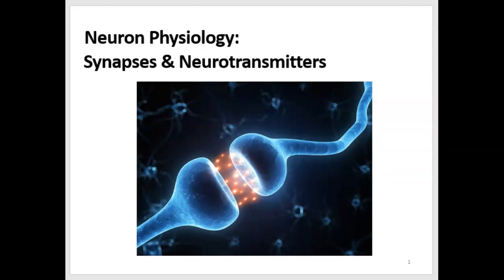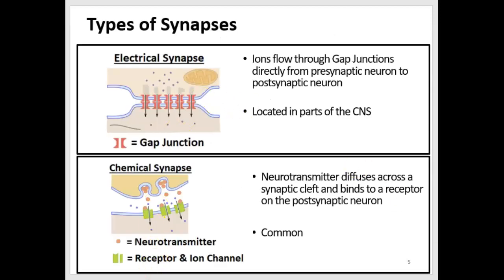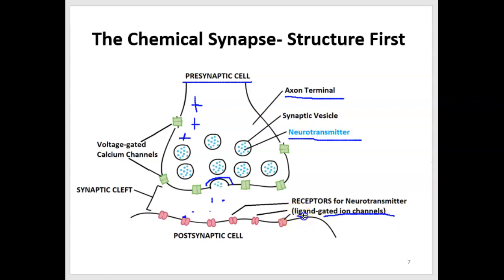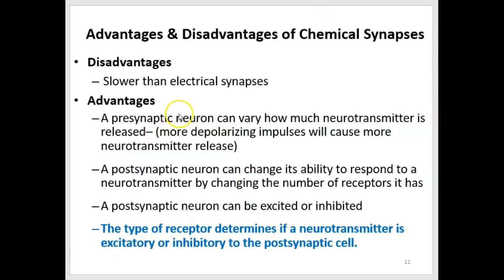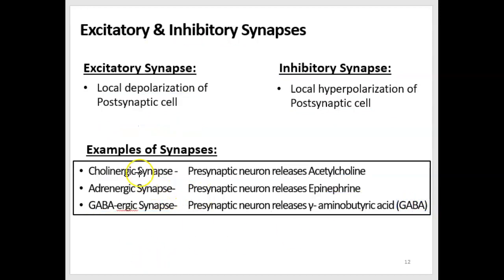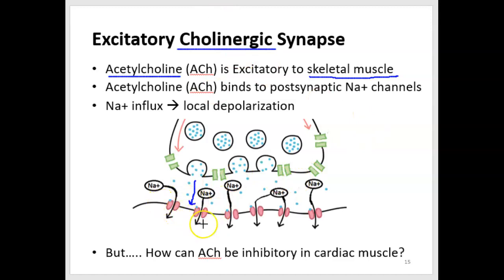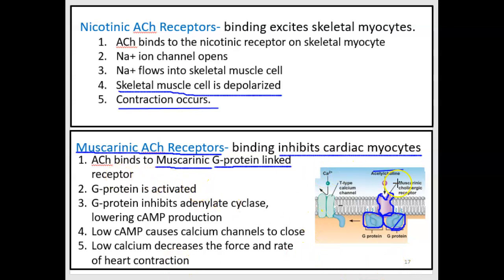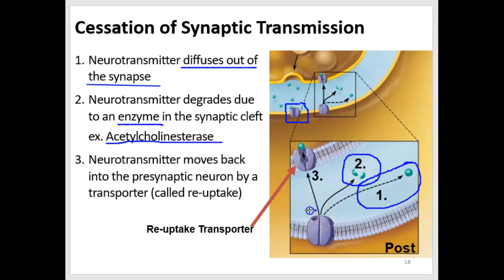4. Synapses and Neurotransmitters